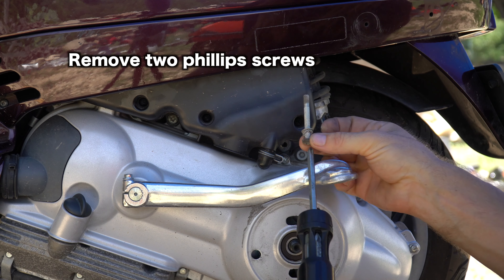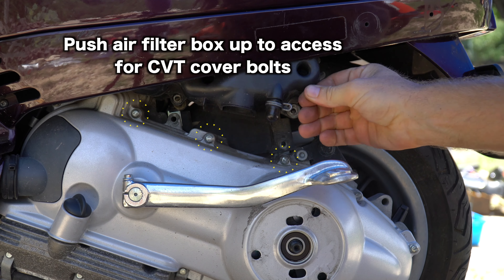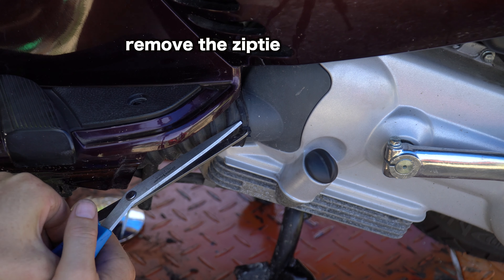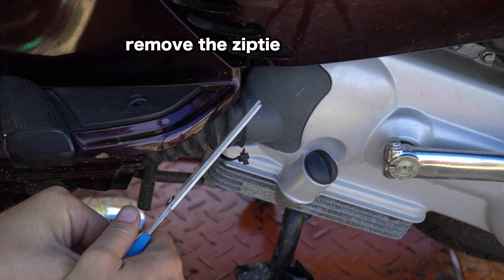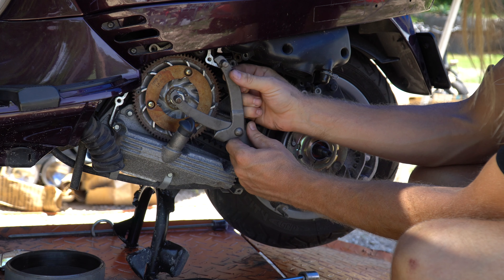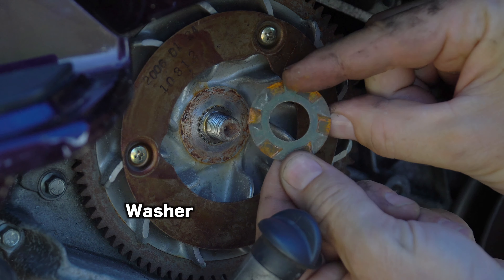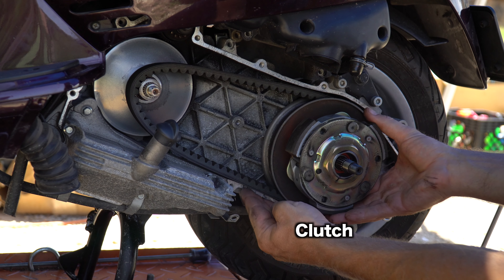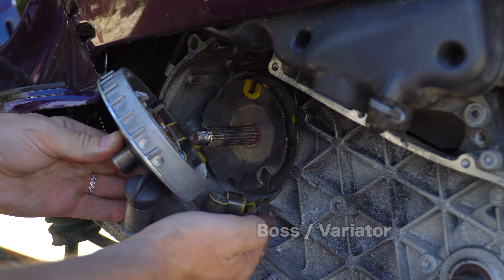Vespa LX CVT Cover / Parts Removal (variator, clutch, drive belt, rollers) | Mitch's Scooter Stuff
In this video I am going to show you how to remove CVT cover, variator, clutch drive belt, rollers on Vespa LX scooter in step to step!
*** Tools I used in this video:
Ratchet 1/4 drive
3” / 6” wobble extension set 1/4 drive
8mm deep socket 1/4 drive
18mm socket 3/8 socket
19mm socket 3/8 drive
Breaker bar 1/2 drive
3/8 to 1/2 drive socket adapter
Variator / Clutch holder tool
Flathead screwdriver
Phillips #2 screwdriver
Magnet stick
Bar ( to lock the rear wheel )
Rag ( wrap with bar to prevent scratches on wheel )

Filmed by Mitch Bergsma
Edited on Final Cut Pro X on Mac
Scooter Intro edit by Erik Lauritzen

About Mitch's Scooter Stuff:
This channel is all about scooters! Tutorials, How to, DIY Maintenance, Reviews, Mods, Vlogs, Just for Fun, and more!